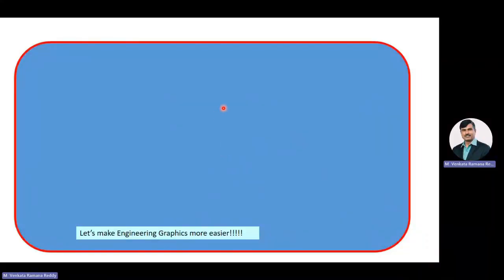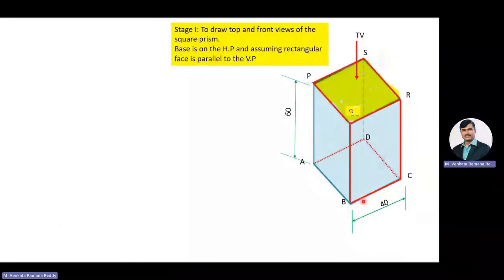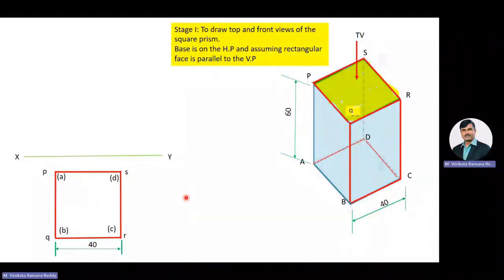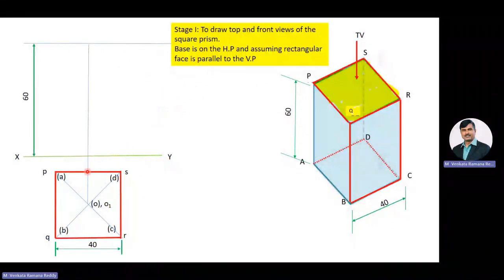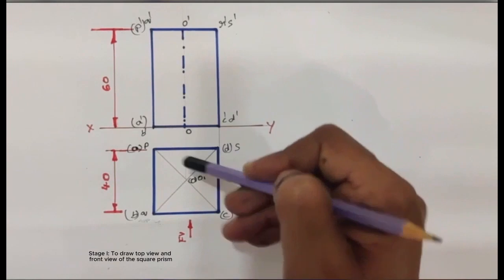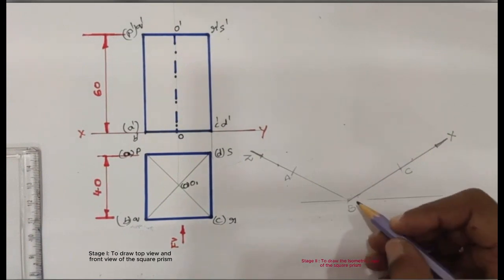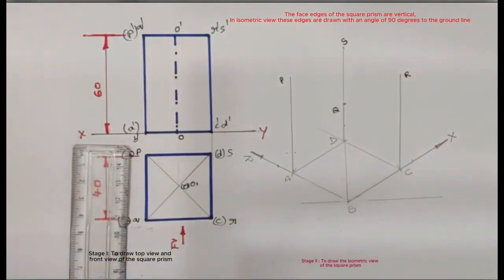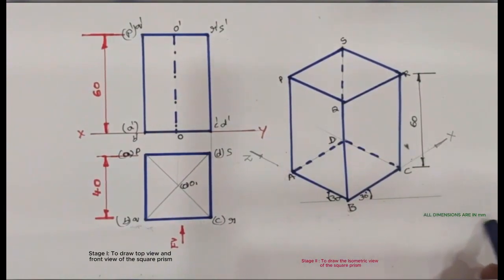isometric view of square prism (axis vertical)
This video explains the drawing of the isometric view of a square prism.
Note : In isometric view, the horizontal lines are drawn with an angle of 30 degrees to the ground line and vertical lines are stand still.

First step is  to draw top view and front view of the square prism.

Second step is to draw isometric view of the square prism.